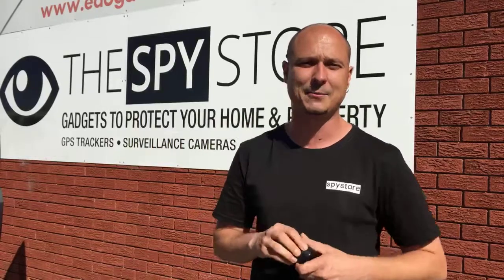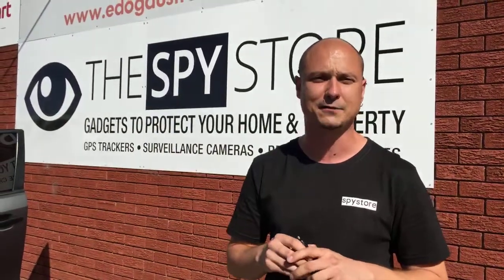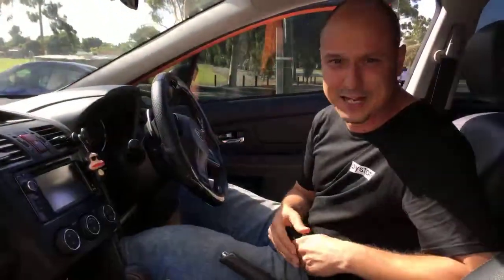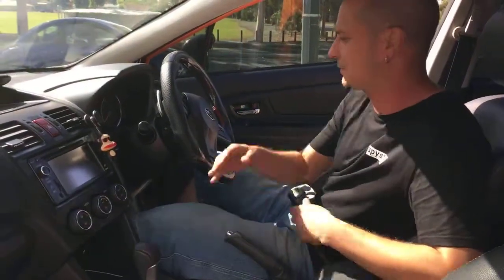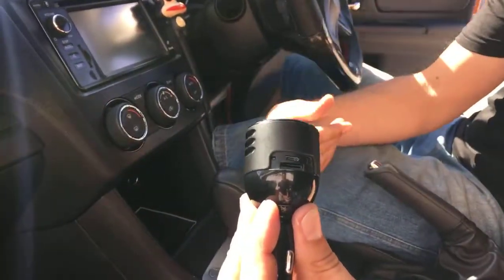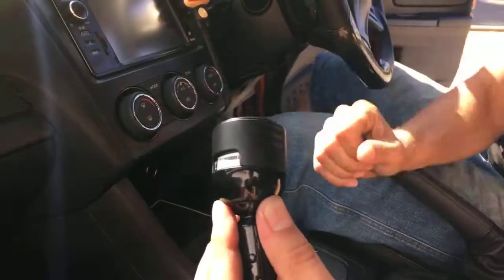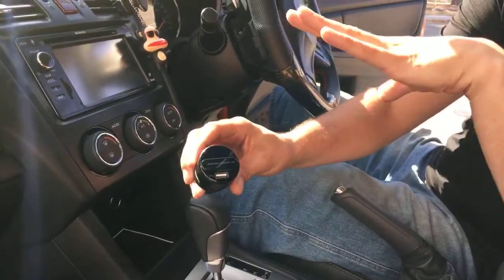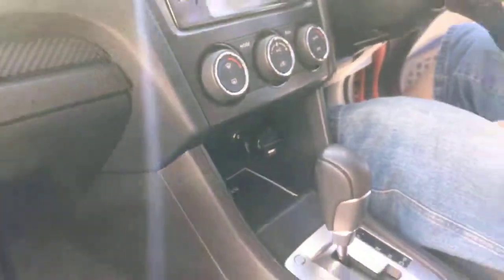LawMate® PV-CG20 Car Charger Hidden Camera - Facebook Live!